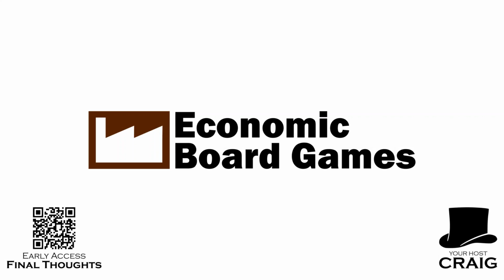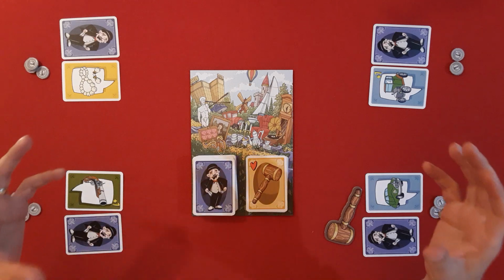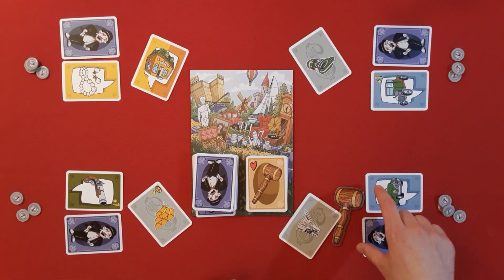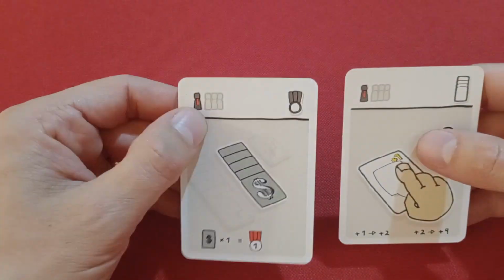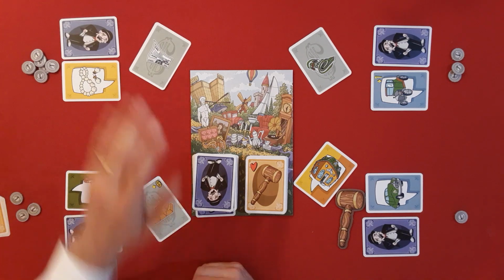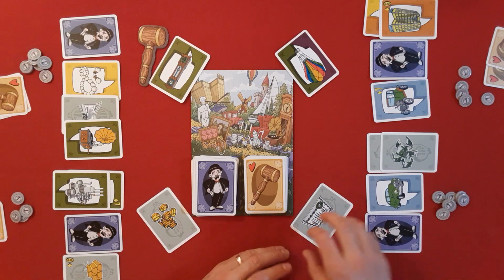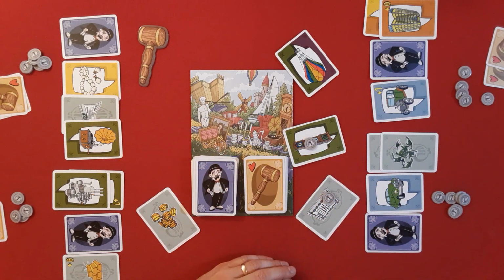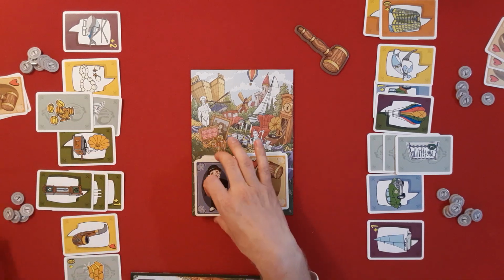Foreclosed: Run-Through: Economic Board Games